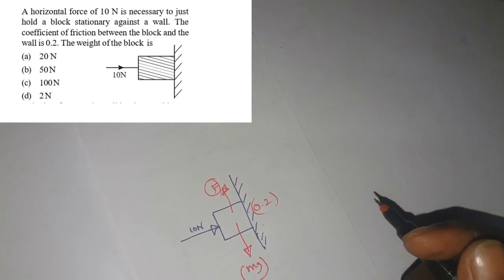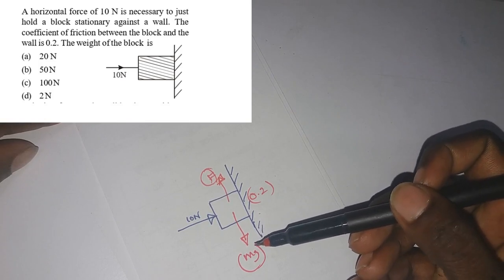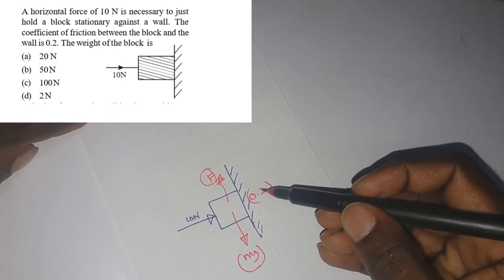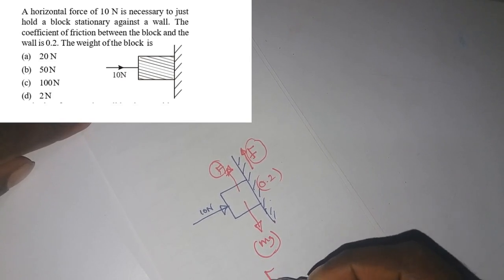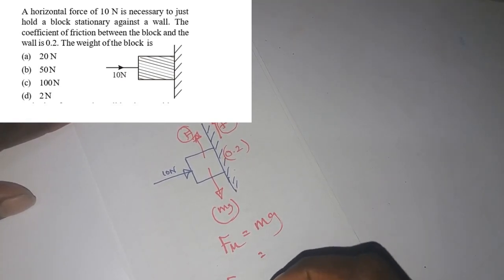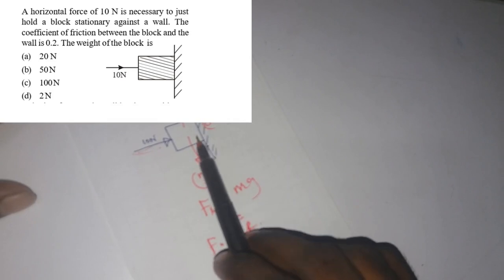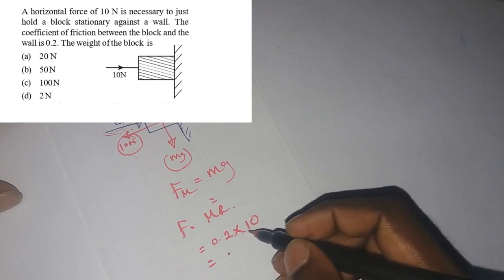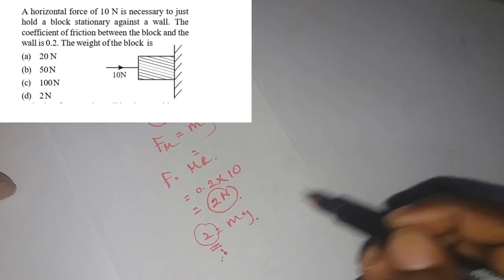Using frictional force MCQ Physics